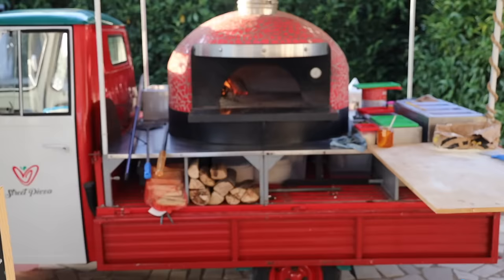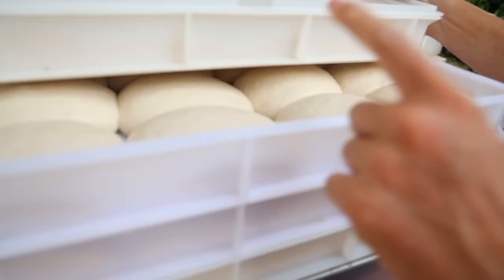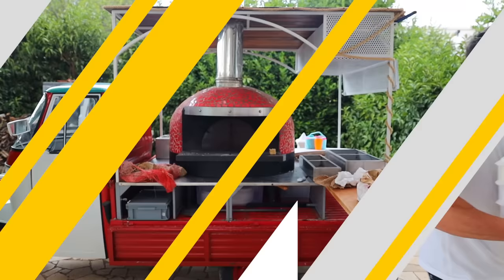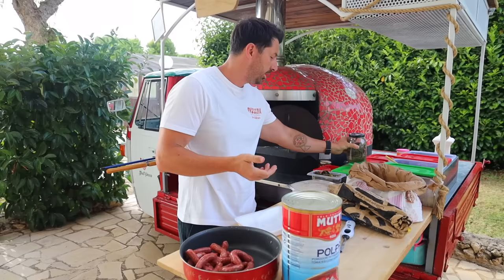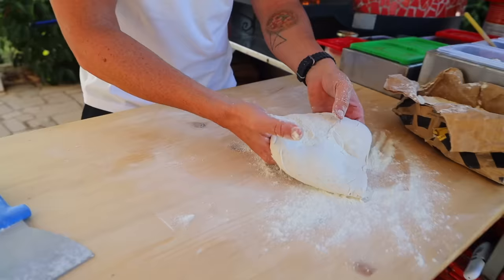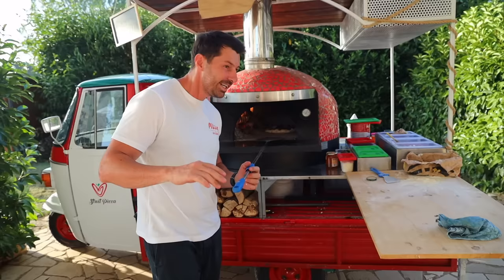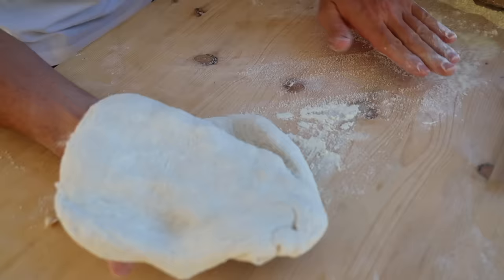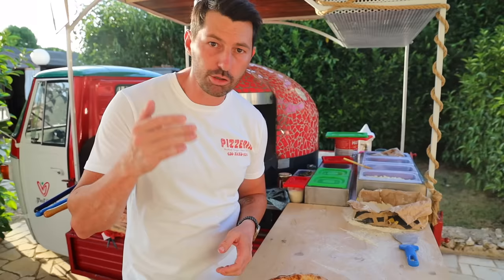5 Tips To Make Best Neapolitan Pizza - When is Super Hot Day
Today i show you how to resolve a very big issue when making NEAPOLITAN pizza and specially when is a very hot day and humid , after you watch this video you'll be a pro and you will not have this Problems anymore here the 5 tips

 02:02 - What to Save the dough gets overproof
 03:28 - How to properly set up the pizza oven
 04:24 - General explanation about the ingredients
 06:11 - How to properly put the ingredients on the pizza
 09:10 - How to stretch the pizza dough overproof

•ELECTRONIC SCALE